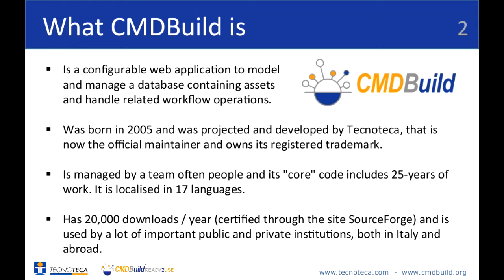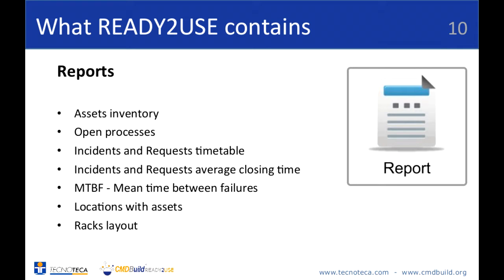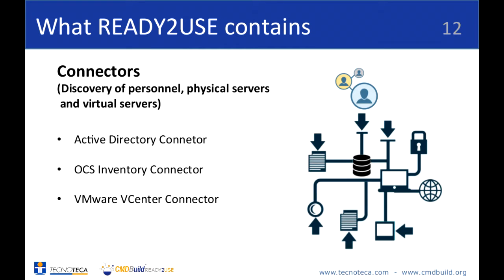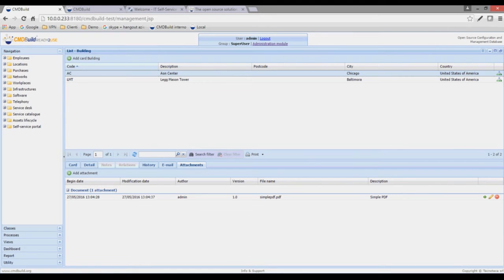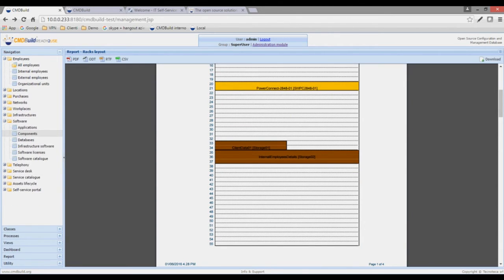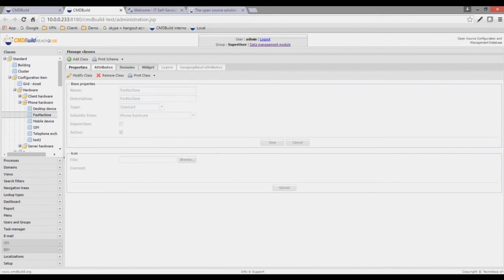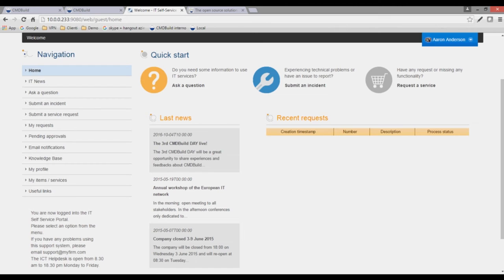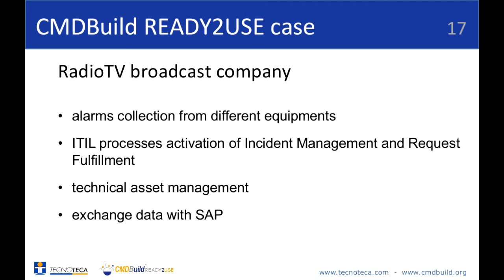CMDBuild READY2USE webinar: introduction to its main features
CMDBuild READY2USE usage overview - Webinar registration: 1st June 2016